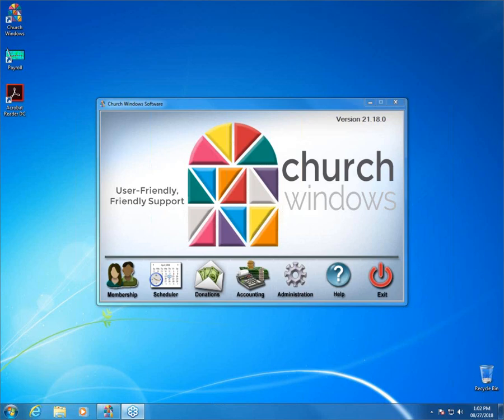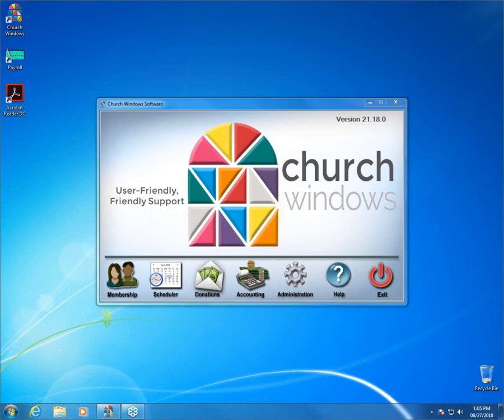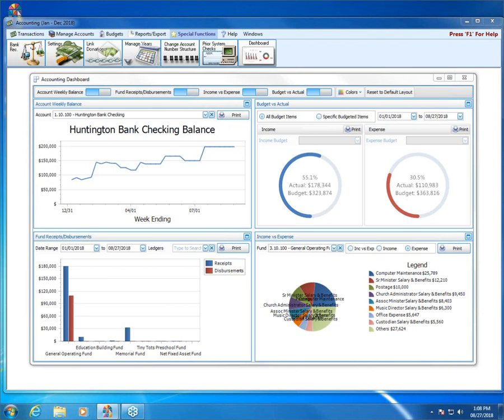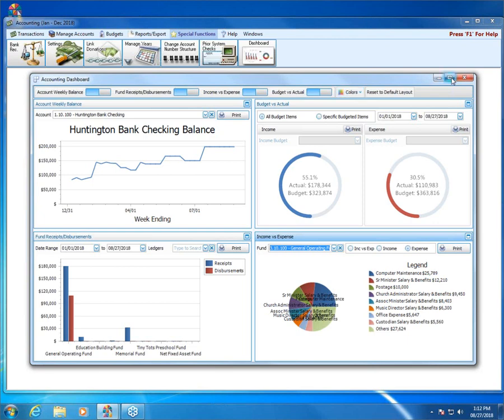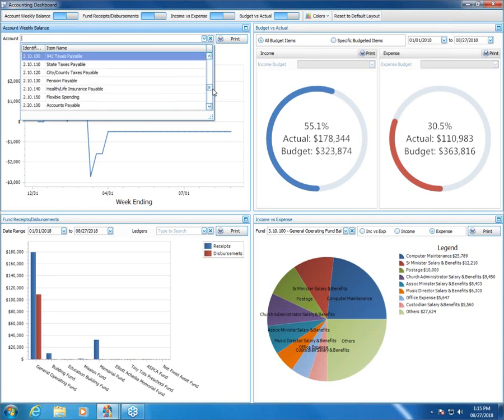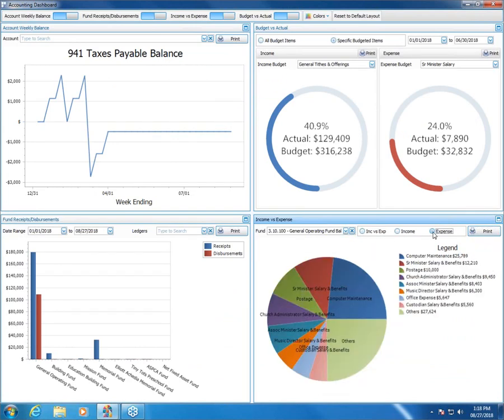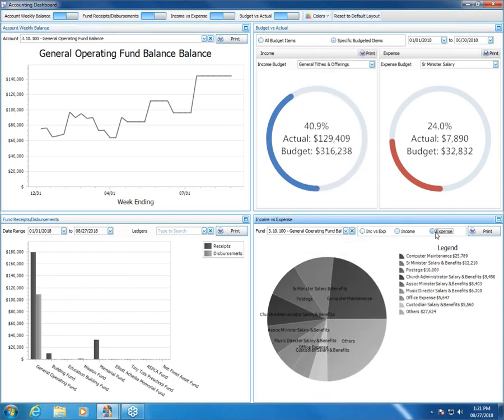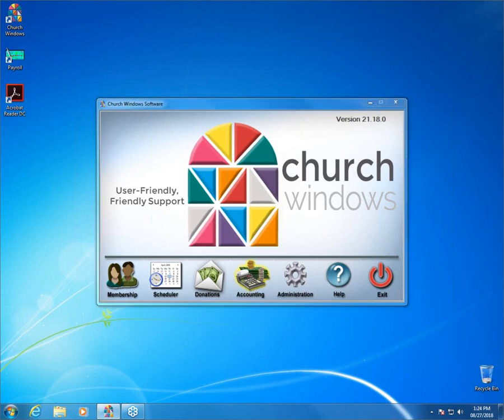Church Windows v21 - Accounting: Dashboard Preview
In this video learn about the new dashboard feature to create pie and bar graphs from the accounting data. Presented on 8/27/2018.

Video code: A Preview